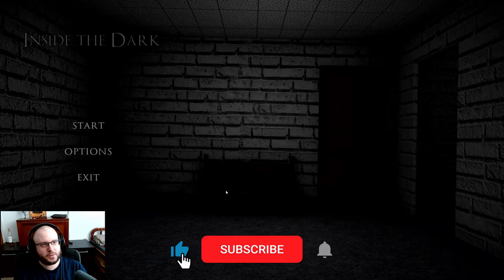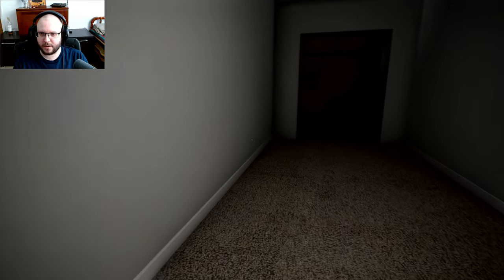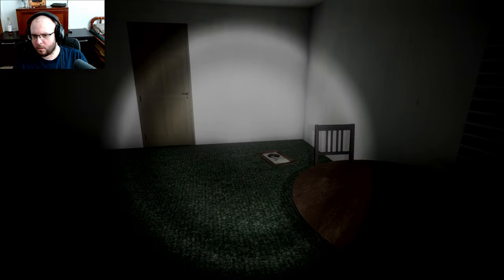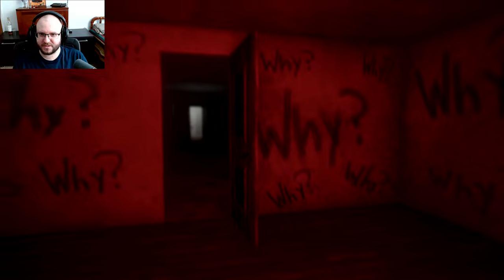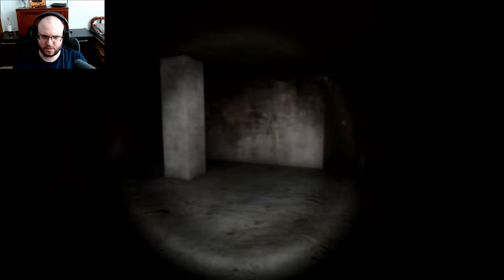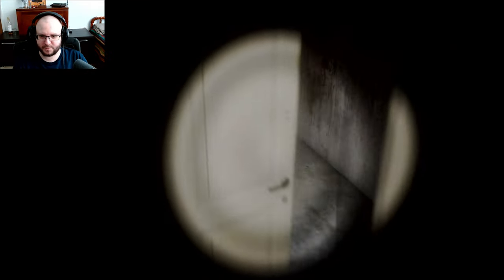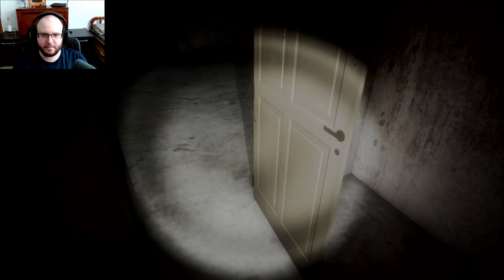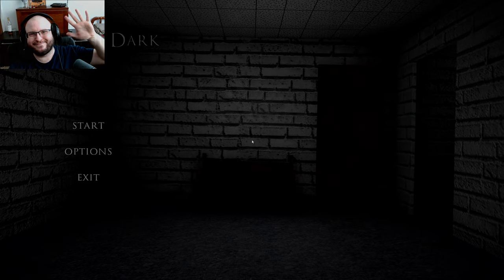Do You Feel Watched?? │Inside the Dark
You wish it never happened.
Now you wander...
...with nowhere left to go.
➞ NEON Member of the month JenniTheJedi!
Please check out her channel and drop her a sub!